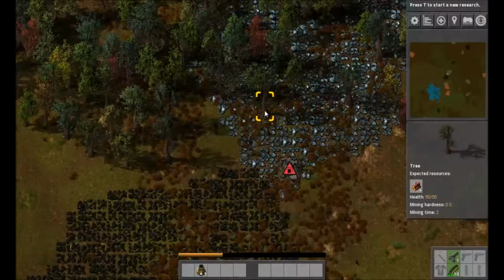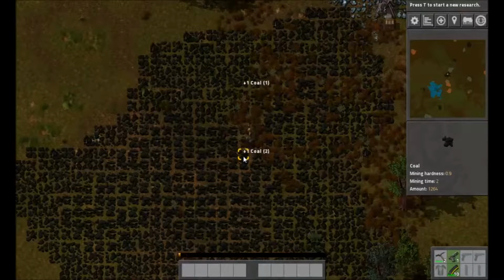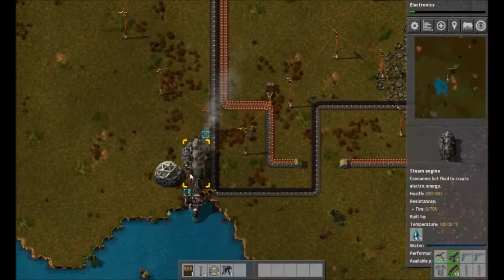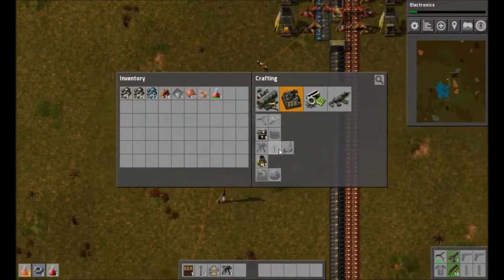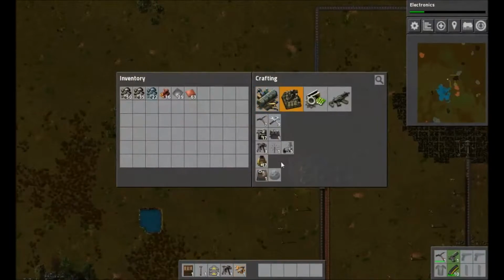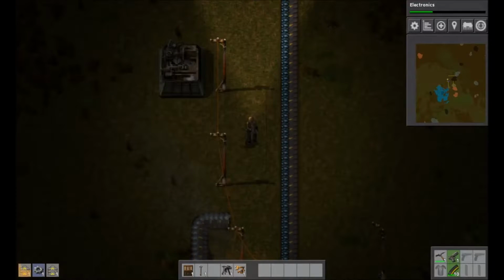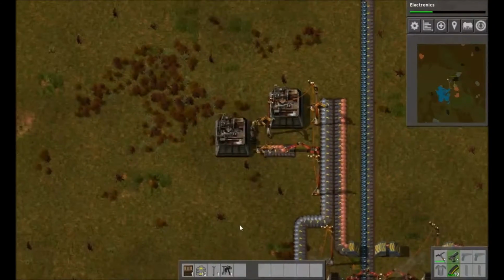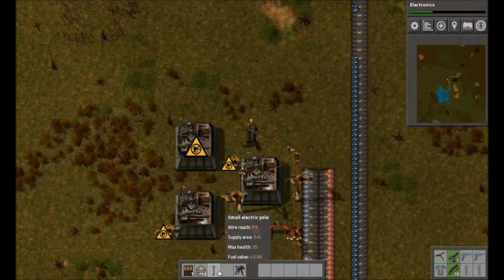Broken Factory: Factorio Episode 1: Humble Beginnings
Yet another new series! We join our new planetary engineer on his mission to make this new hostile planet habitable for his companions.